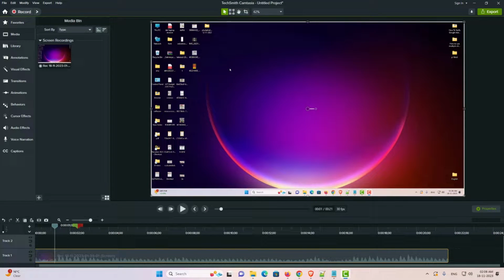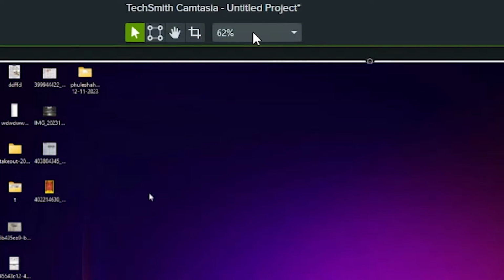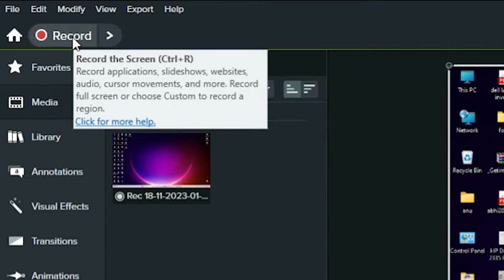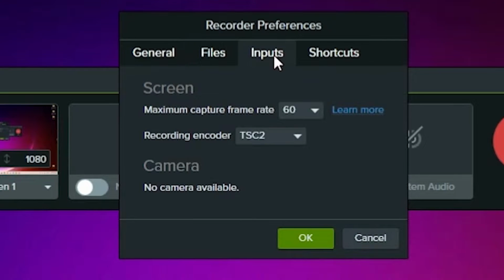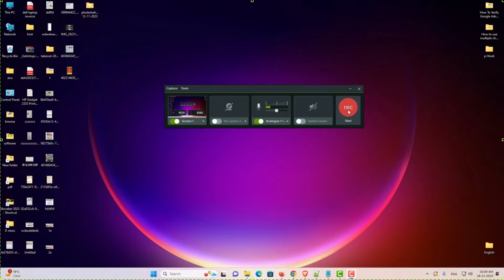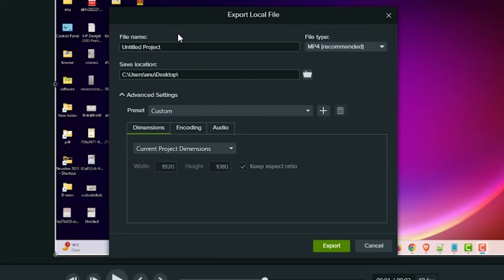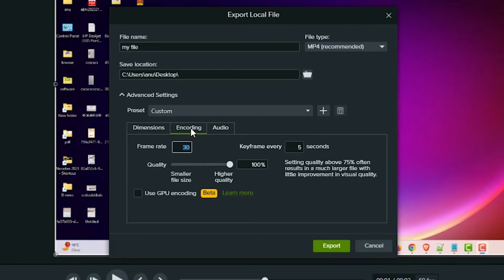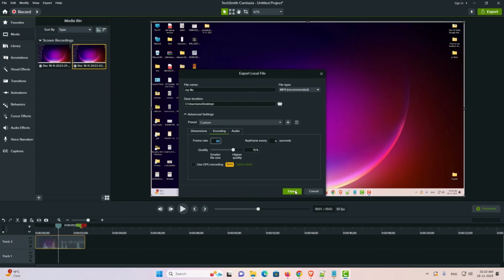How to Record, Edit & Produce 60 FPS Video in Camtasia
🎥 **Record, Edit & Produce 60 FPS Video in Camtasia | Ultimate Guide**

In this comprehensive tutorial, I'll walk you through the steps to create high-quality 60 frames per second (FPS) videos using Camtasia. Whether you're a content creator, gamer, or enthusiast, capturing and editing in 60 FPS can significantly enhance the visual experience of your videos.

🚀 **Bonus Tips:**
- Enhance your video quality with color correction and audio adjustments.
- Optimize your export settings for the best 60 FPS playback.

If you have any questions or suggestions, drop them in the comments below. Happy editing in 60 FPS!** 🎬